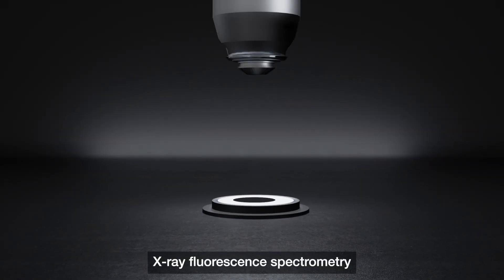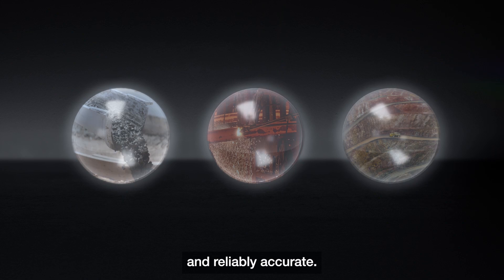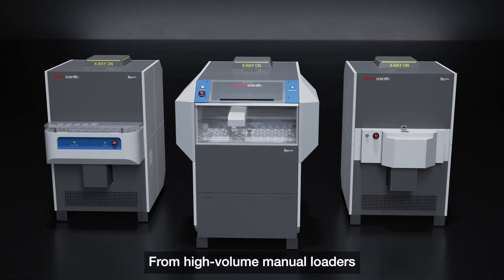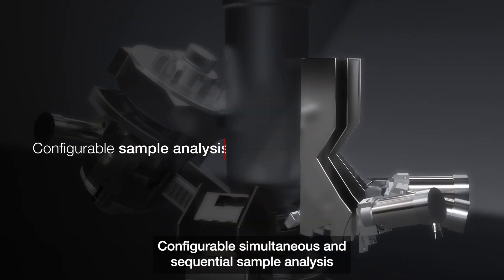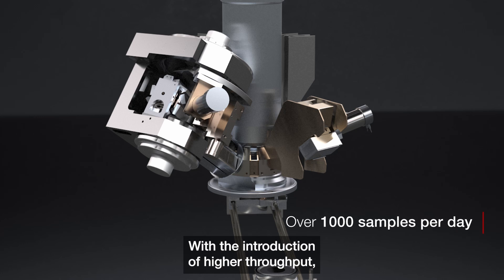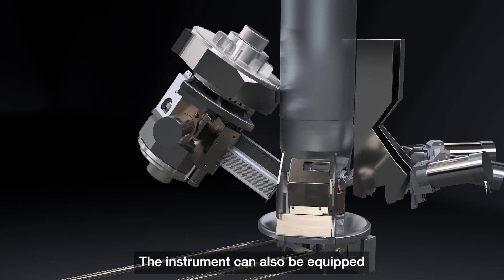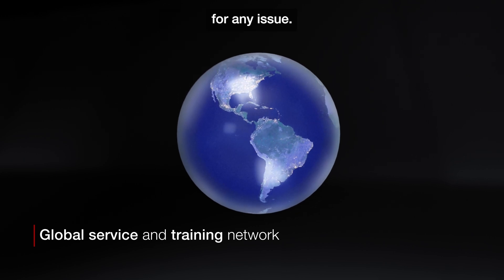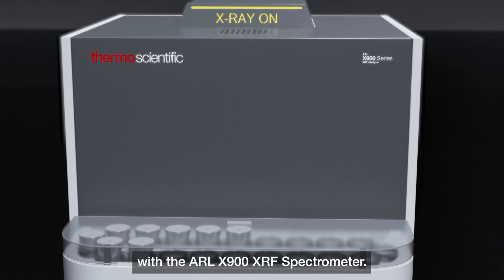ARL X900 XRF Spectrometer Video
Introduction to the new Thermo Scientific ARL X900 sequential/simultaneous XRF Spectrometer. Using 3D images, the video walks you thorugh the features and benefits of the new XRF spectrometer.